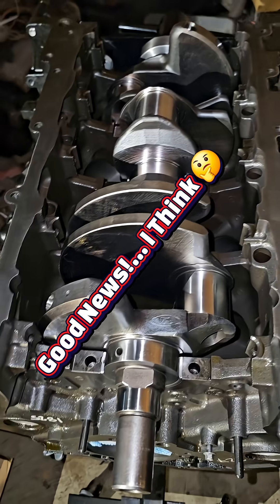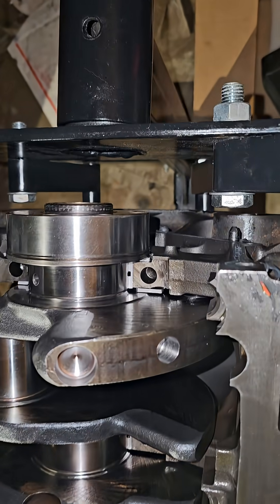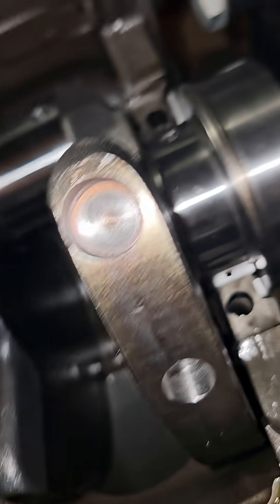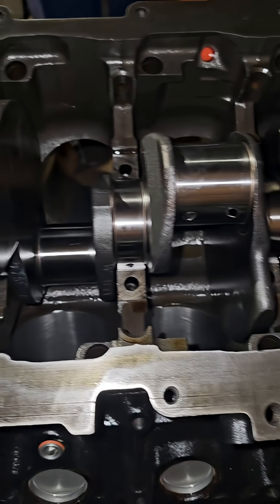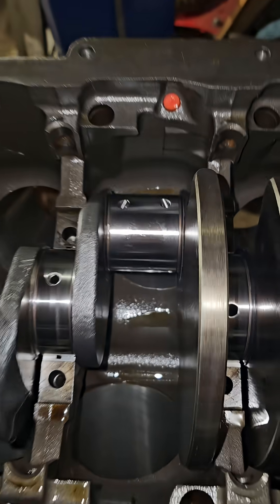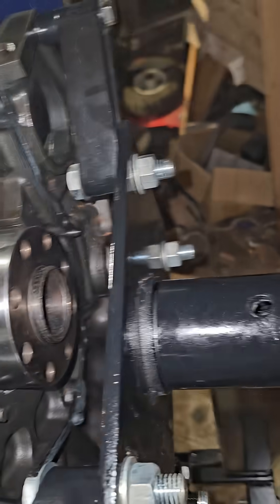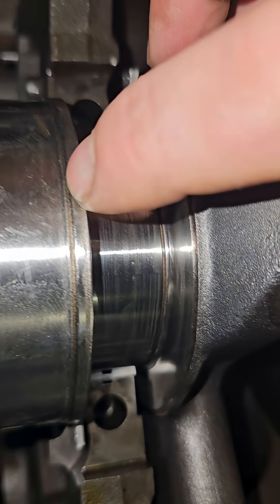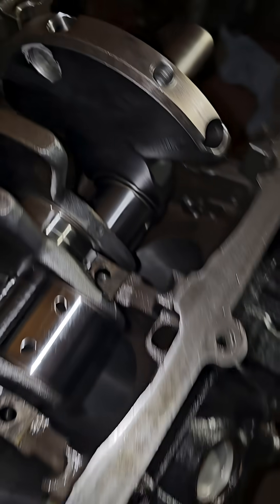Good News for the 1200hp 5.4L Engine Build! the internet lies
the Early crankshaft from a 2L3E block does, in fact, fit a newer 3L3E block... don't  trust googles ai responces, they are NOT accurate.  the internet lies. so sometimes you just gotta find out the facts by just diving in and giving it a try.. what's the worst that can happen? the part doesn't fit? qell in this case, everything said the cra k wouldn't fit.. but i tried anyway and looky here.. it fits!